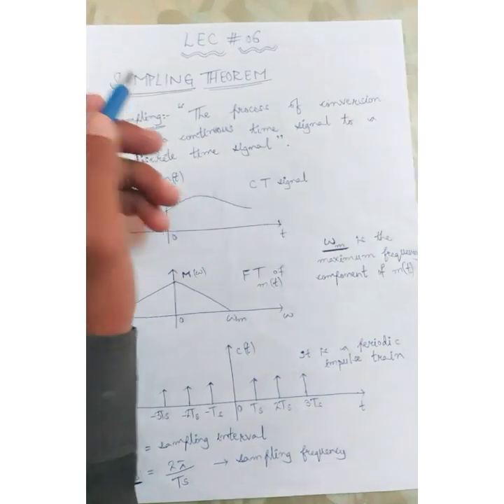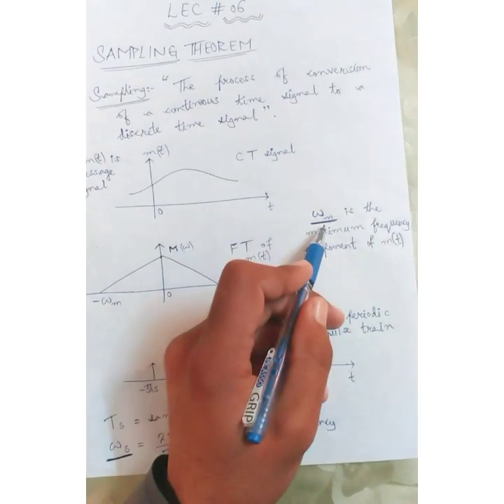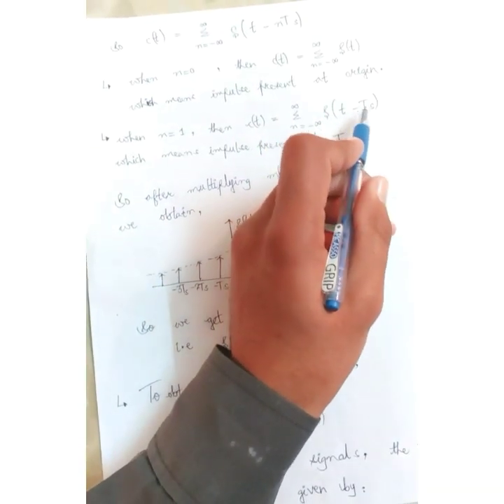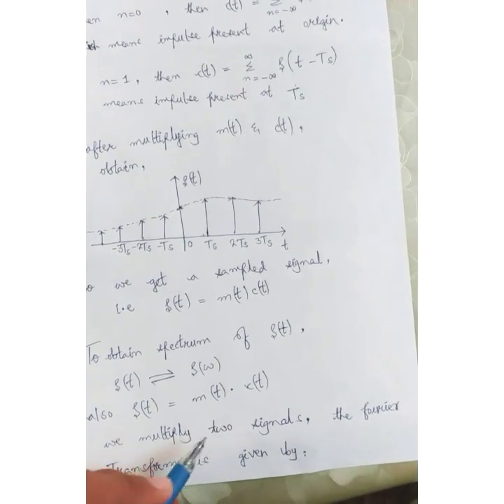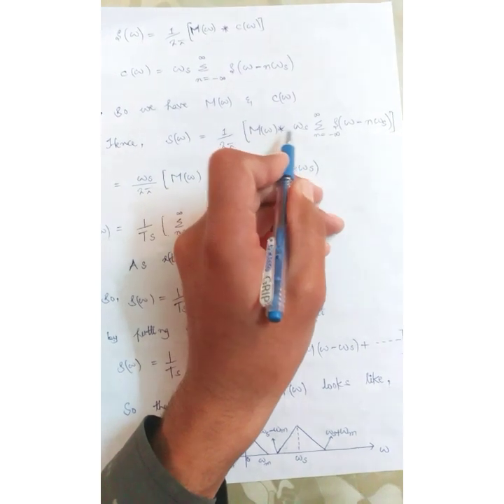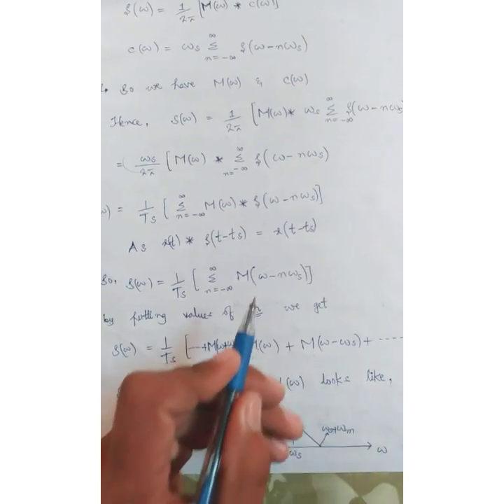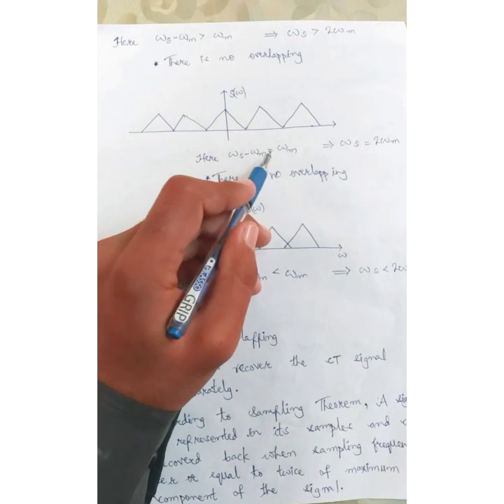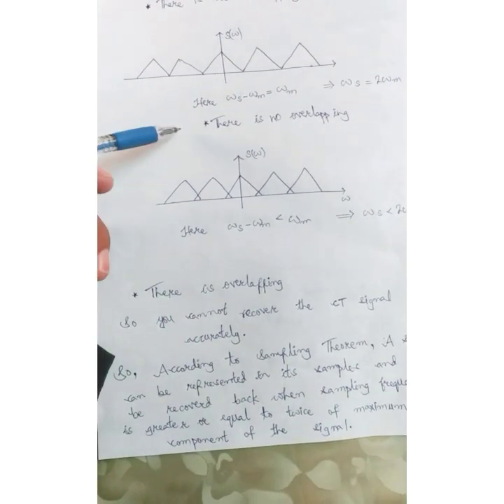DSP LECTURE#06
Sampling Theorem